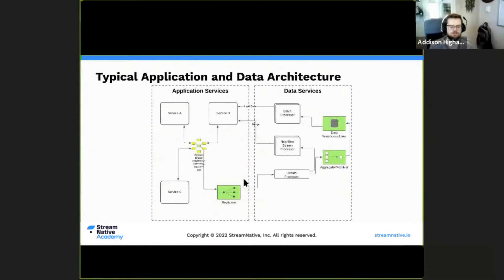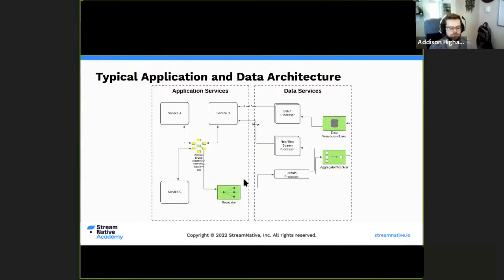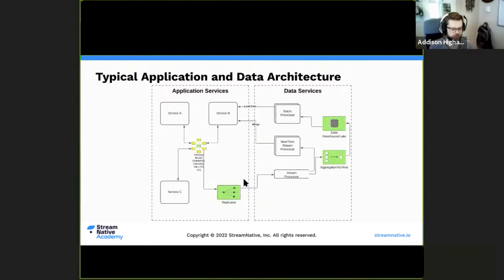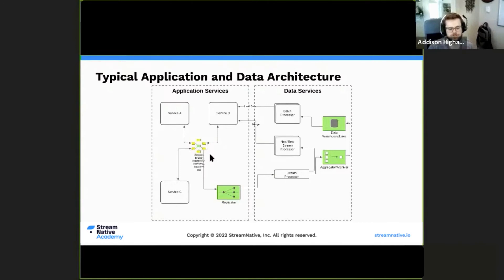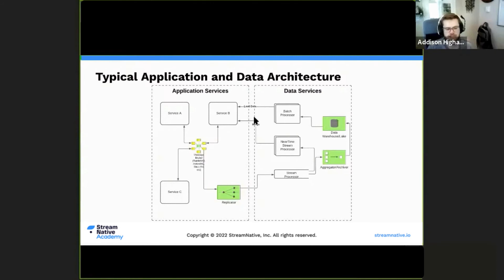Challenges of the typical applications and data architecture (1:32 min)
In this video, Addison Higham, Chief Architect at StreamNative, explains the typical architecture for application and data services.

ENROLL IN SELF-PACED TRAINING
You can find online courses and virtual labs where you can get hands-on practice with Pulsar!

Pulsar Slack channel: Apache-Pulsar.slack.com
Community Slack channel: Streamnativecommunity.slack.com

ABOUT STREAMNATIVE
Founded by the original developers of Apache Pulsar and Apache BookKeeper, StreamNative delivers the most comprehensive event streaming platform powered by Apache Pulsar. The StreamNative Platform is a cloud-native offering that complements Apache Pulsar, providing advanced capabilities to help accelerate real-time application development and to simplify enterprise operations at scale.